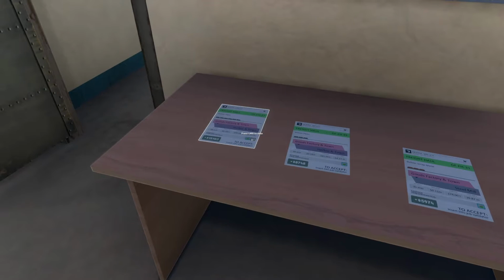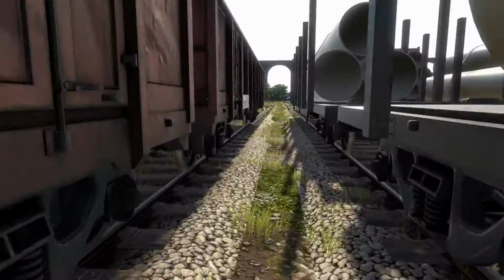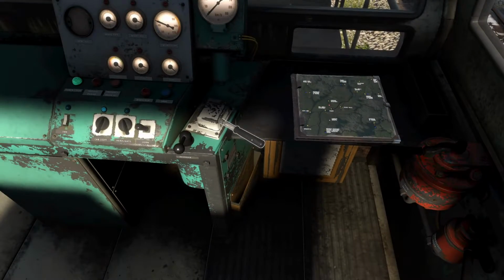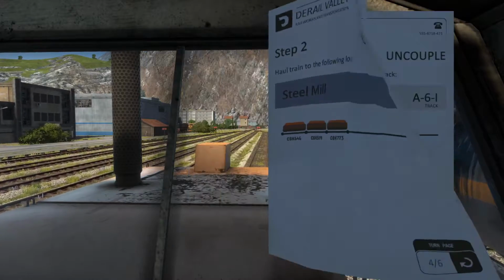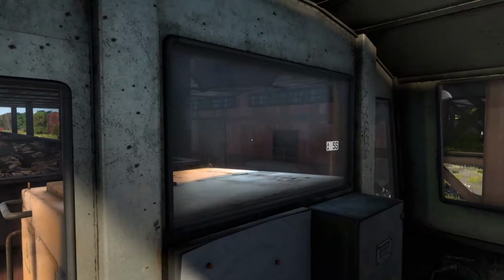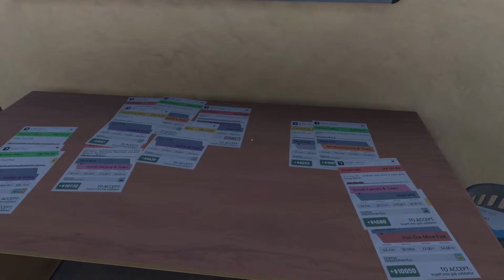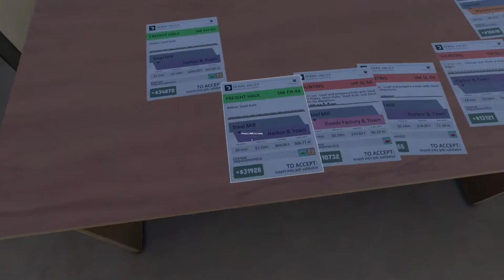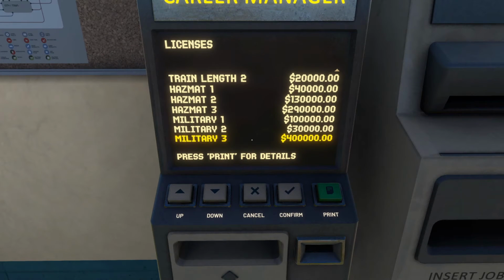Working for Scraps - Derail Valley Episode 4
It's been a while, but Exile gets back to his train, picks up a job, earns some cash, and shares some knowledge along the way

Feeling generous?